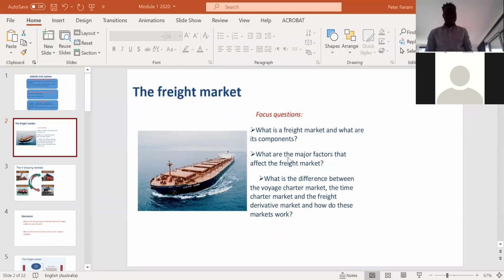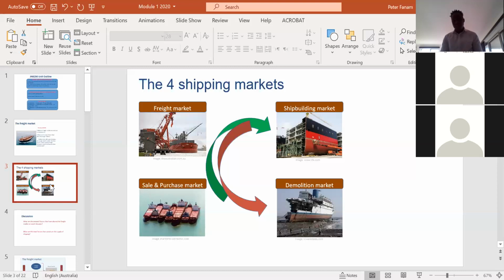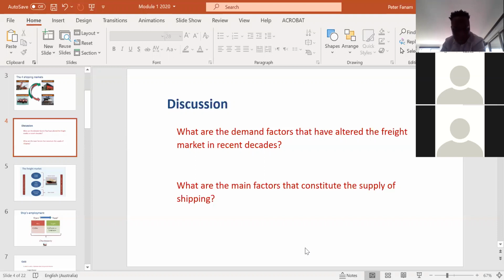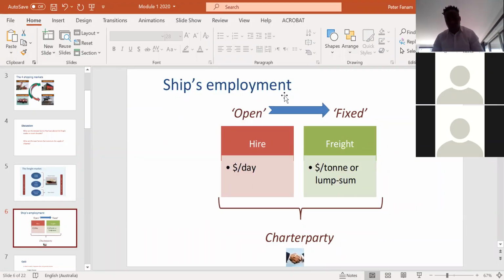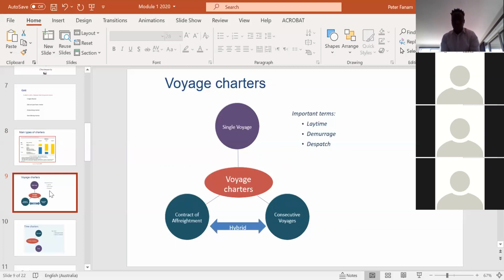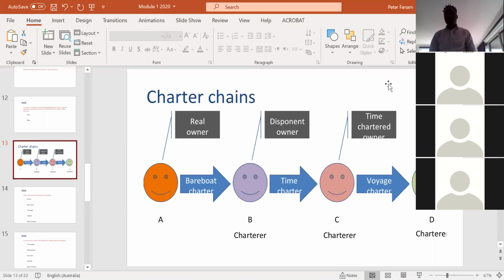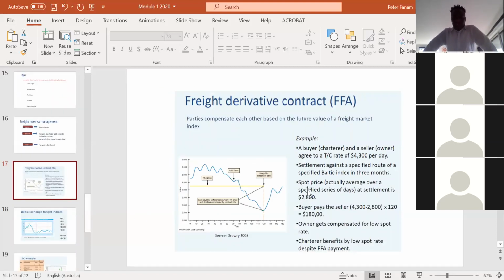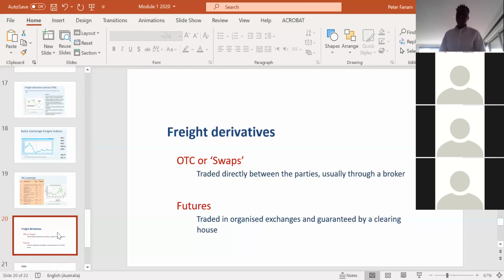The Freight Market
Chartering and Broking delivered by Dr Fanam